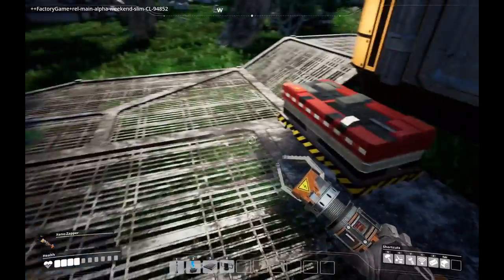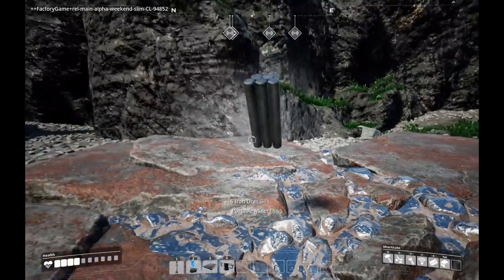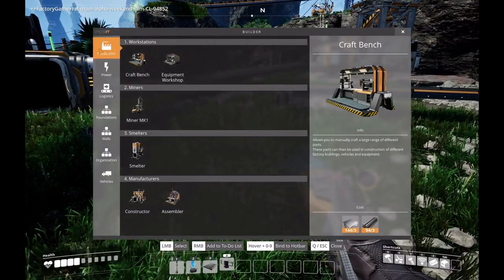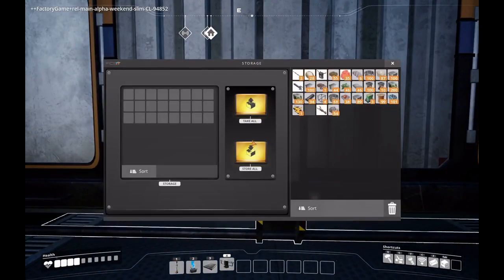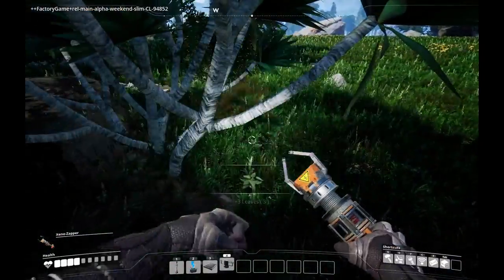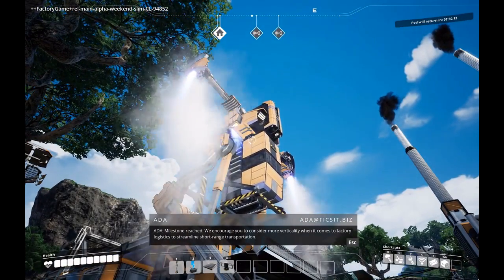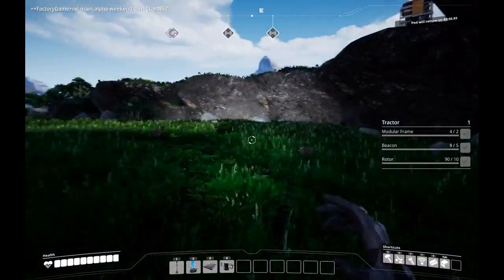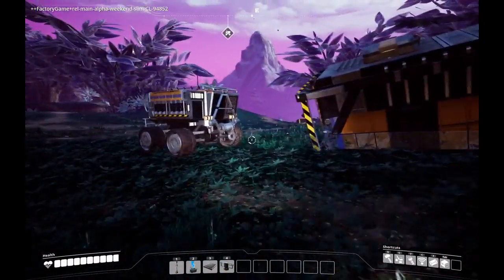Satisfactory Game Alpha Preview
Satisfactory is a new game that is sort of like a 3D Factorio or a non-puzzle Infinifactory. It having a Alpha Weekend Test just before it's early access release on the 19th. Here is a video of my thoughts on the game.

I'm enjoying the game so far and it seems to have a lot of potential, although I don't think you will be able to build quite as big as can be done in Factorio, it still seems like it will be a lot of fun.  I have run into a few small issues and a crash, but that is what the test and early access is for, to find and fix those issues.